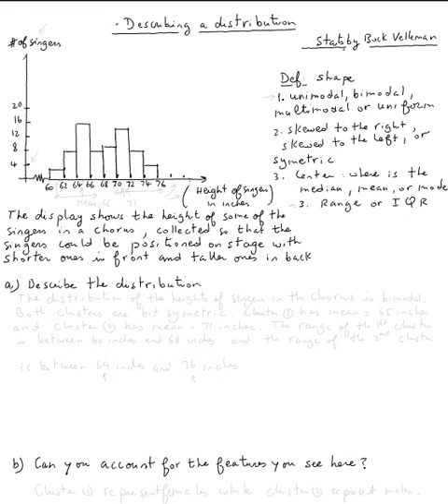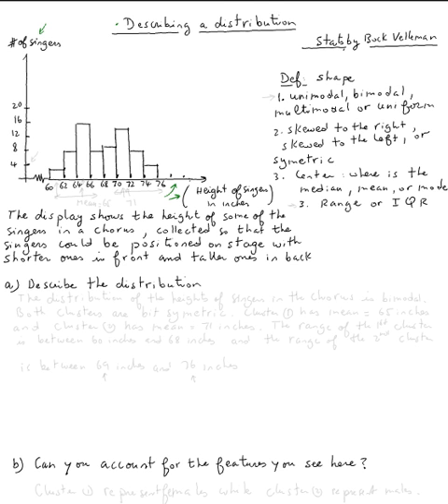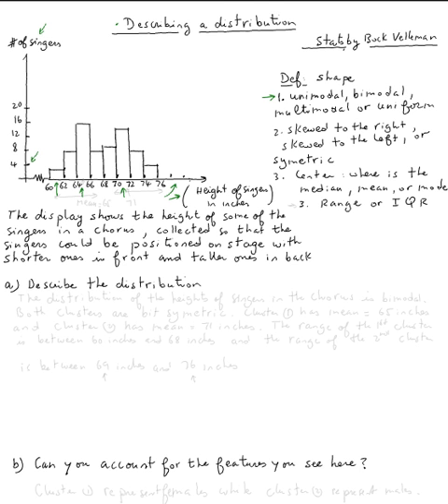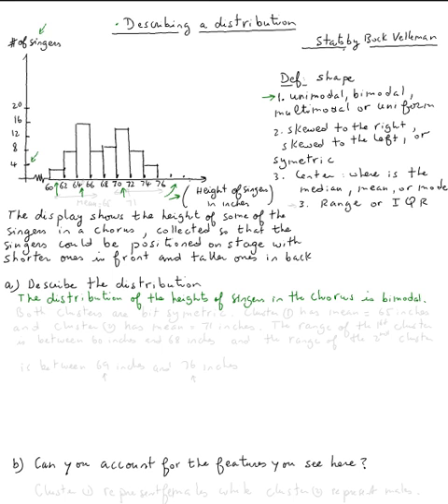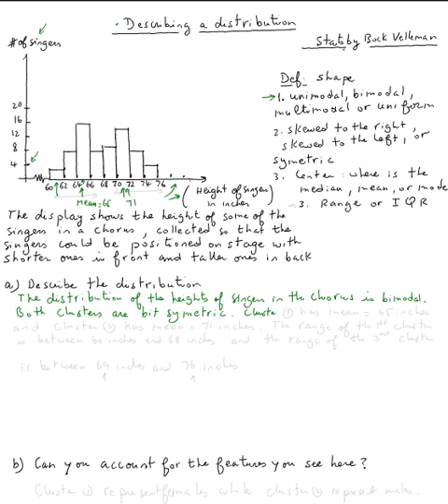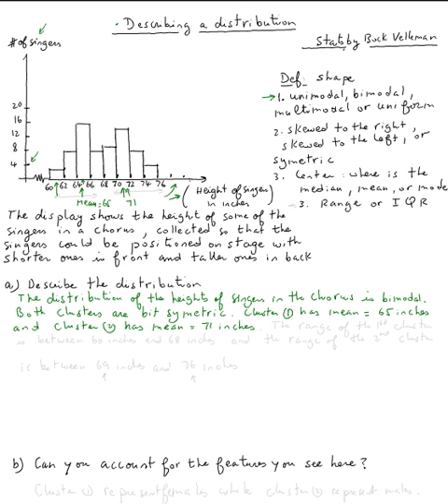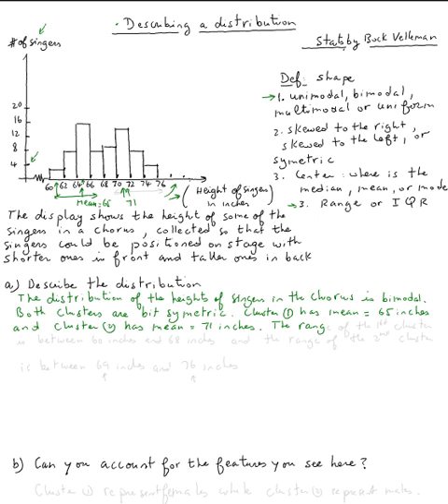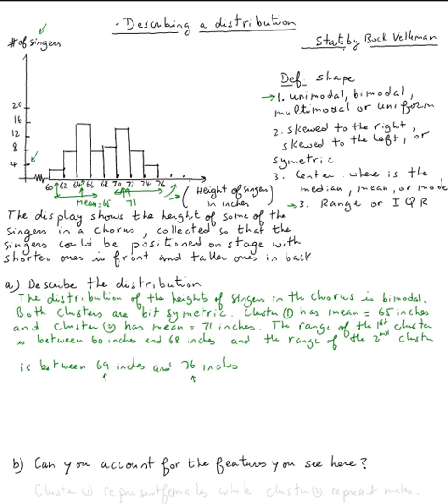Describing a distribution #2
Describing a distribution #2 by Abdellatif Dasser - -
Valencia College Math Help 24/7